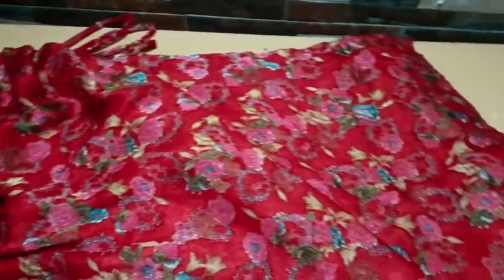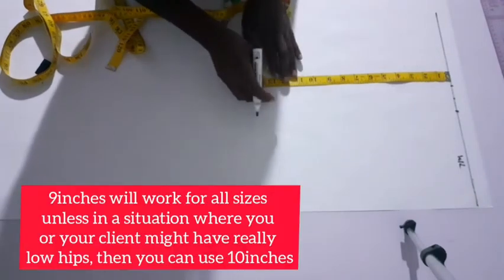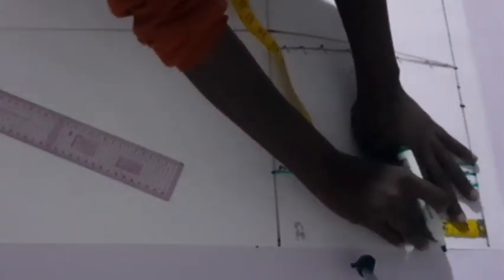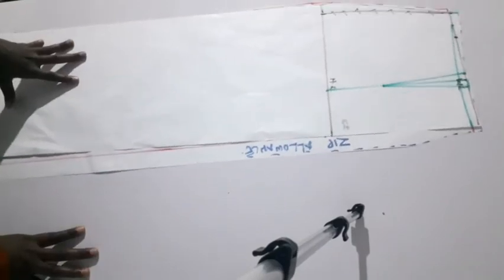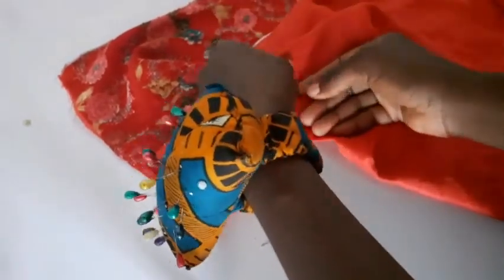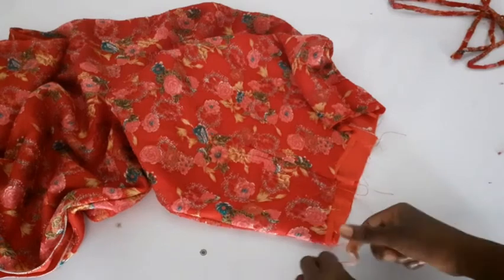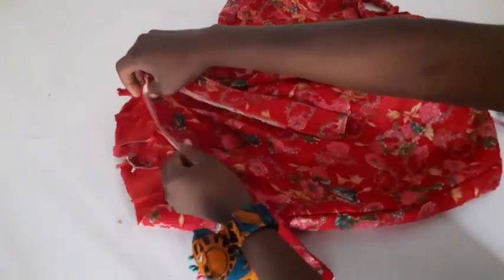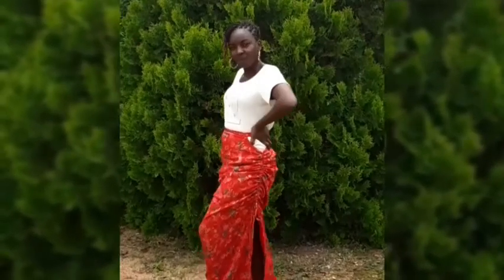UPCYCLE: HOW TO SEW A DRAWSTRING SKIRT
Hello again. Welcome to Kyimya'yaih fashion. on today's video, I'll be showing you how i upcycled my mum's gown and made a drawstring skirt with a little cutout by the side out of it.

Remember to drop your comments if you have any questions or suggestions.

Musician: Jeff Kaale